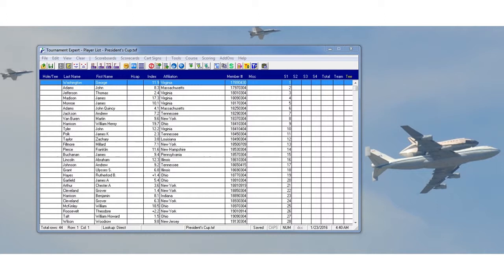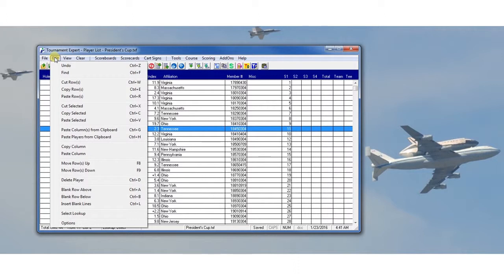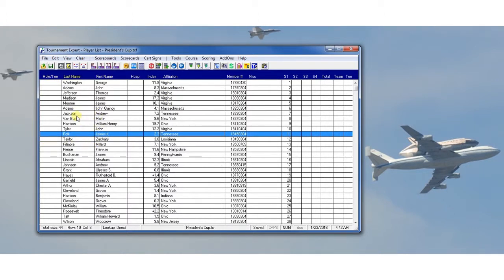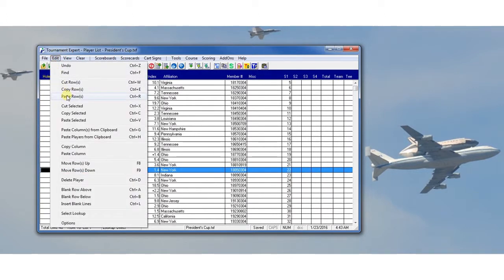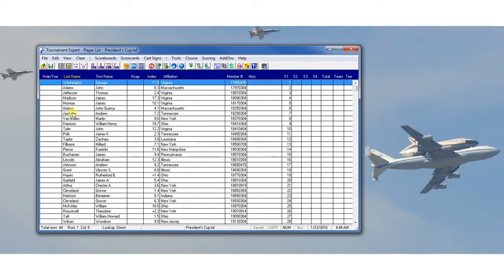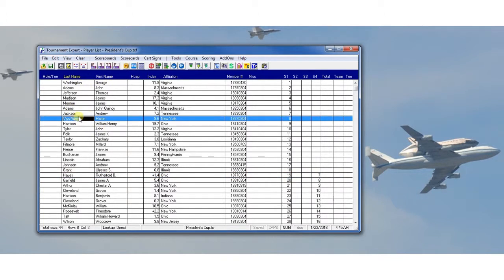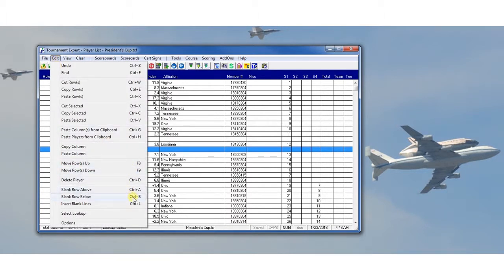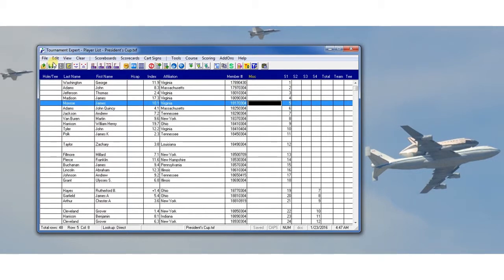Moving Data in the Player List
Welcome to another part of our TourEx Basics tutorial series. This video explains how to move data easily within the Player List.
The TourEx Basics series walks the user through some of the most used and important features within Tournament Expert.